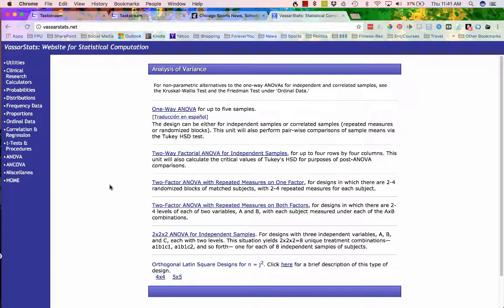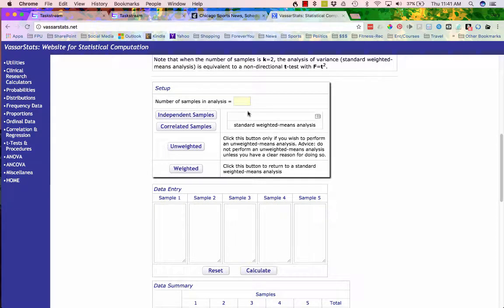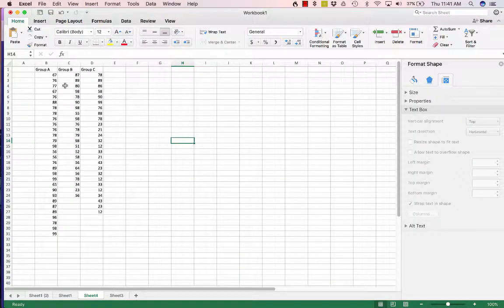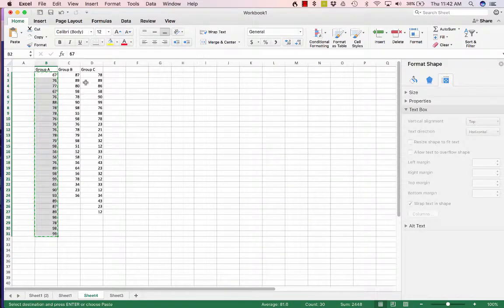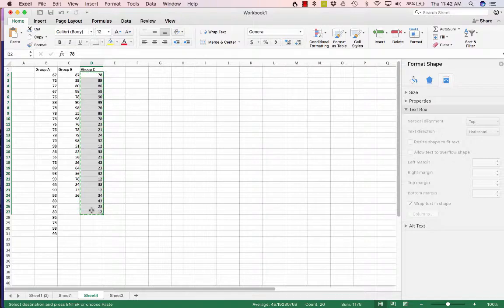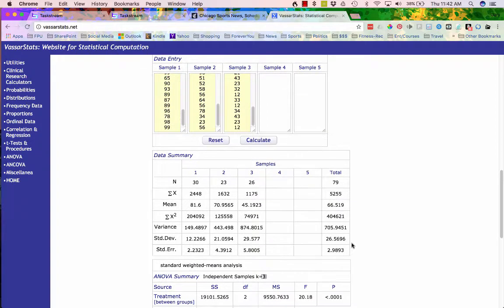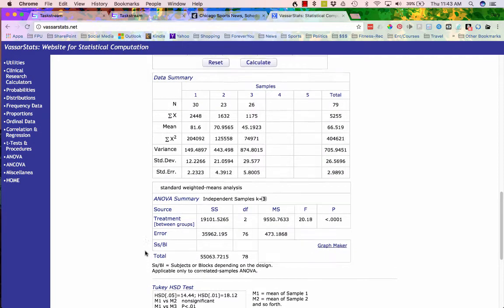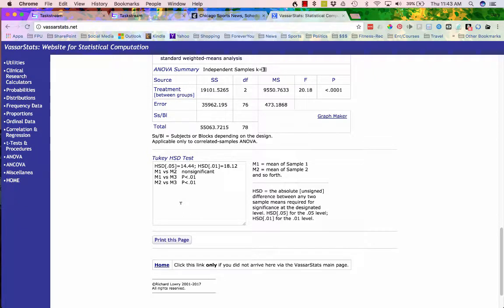Computing ANOVA using VassarStats